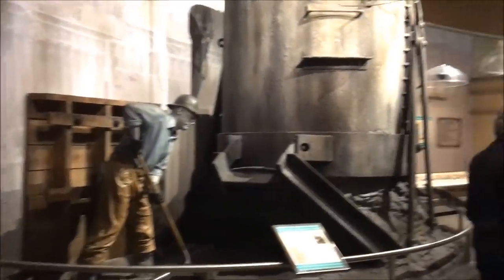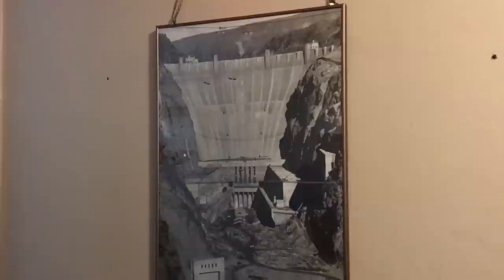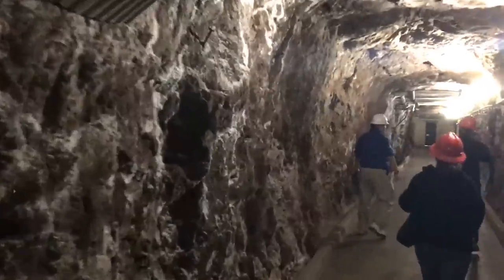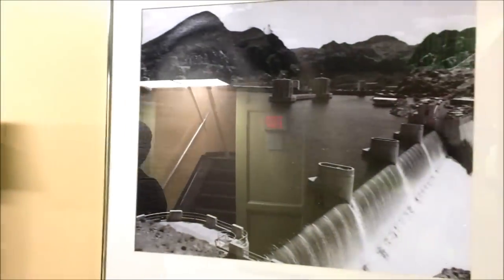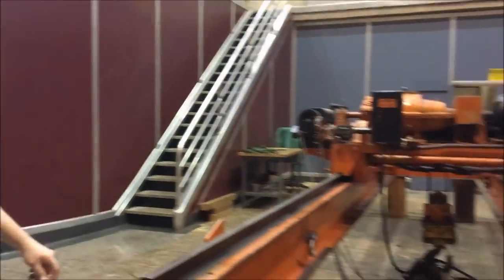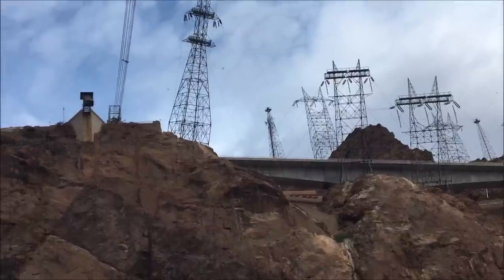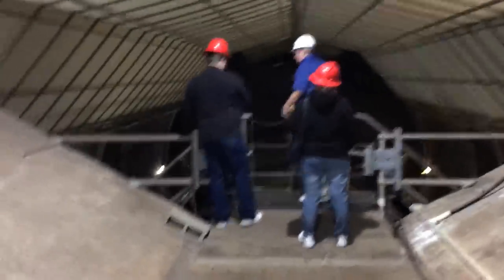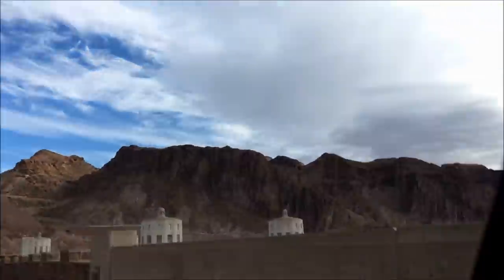HOOVER DAM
HOOVER DAM the Tour .  Up at the Crack of Dawn for the Tour it was Great Take a Peak
The Rodder Files.
StrtRodder100Tv.